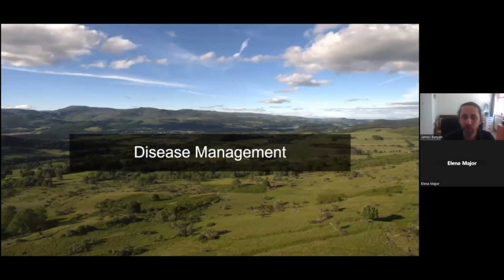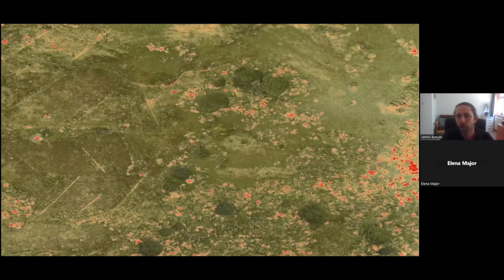Drones in Ecology - Disease Management - TRACKS ECOLOGY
James Bunyan of Tracks Ecology on Using Drones for Ecological Consultancy and Disease Management – ARPAS-UK Video Insight

In this short video, James Bunyan highlights the transformative role of drones as a vital tool for ecologists. Drawing from a previous ARPAS-UK webinar, he discusses how drones have been used to assess juniper dieback in southern Scotland, with the collected data enabling the application of a Normalised Diﬀerence Vegetation Index (NDVI). Discover how drones are revolutionising ecological research and data collection by providing innovative solutions to complex challenges.

Never miss our latest updates, insights, and content tailored for you!

𝗫: /arpasuk

🚀 𝗔𝘁 𝗔𝗥𝗣𝗔𝗦-𝗨𝗞, we’re dedicated to supporting the UK’s commercial drone industry through webinars, industry news, networking, CPD, and much more.